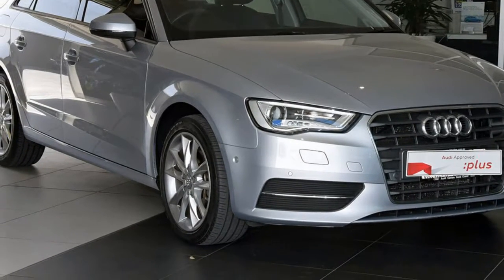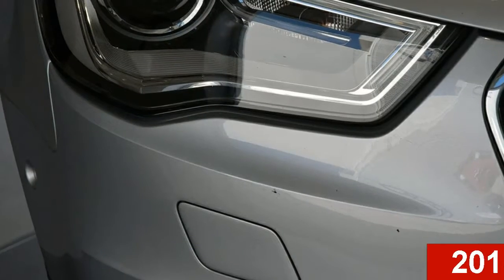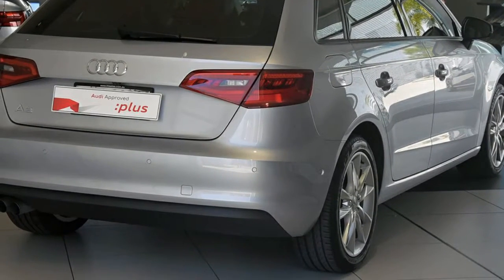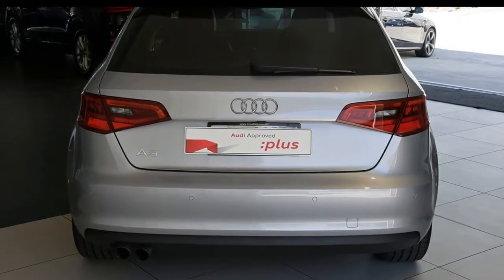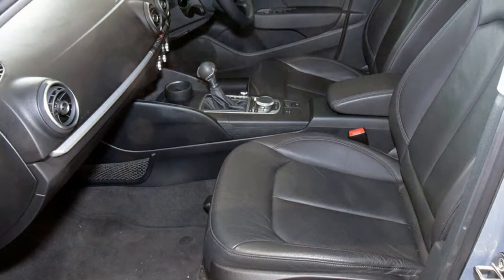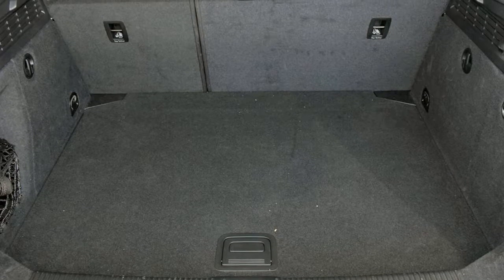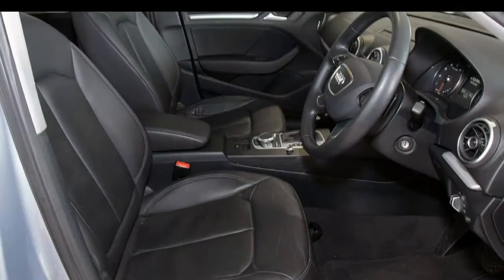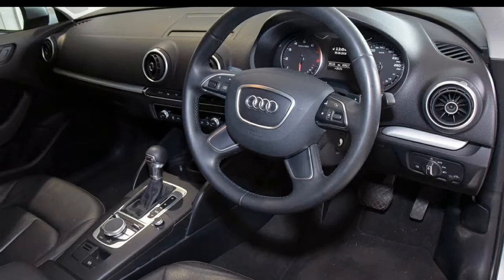2015 Audi A3 8V MY16 Attraction Sportback S tronic Florett Silver 7 Speed